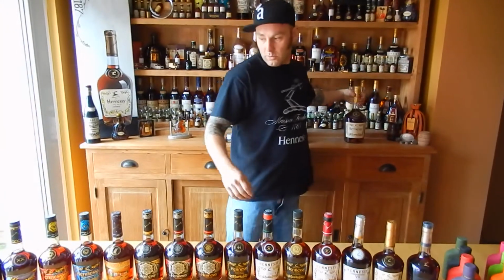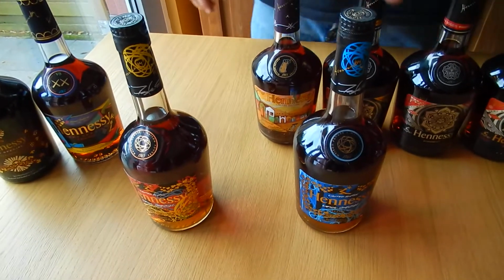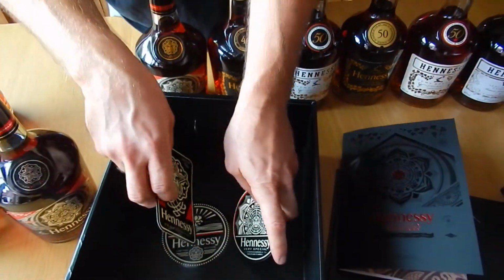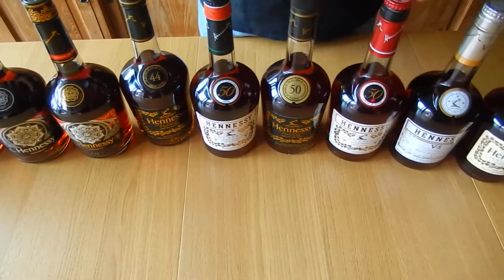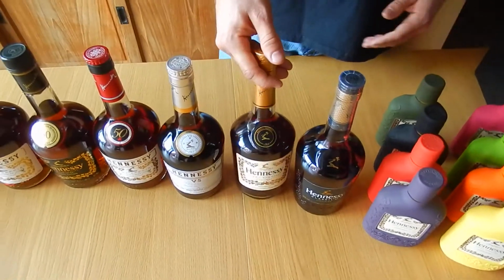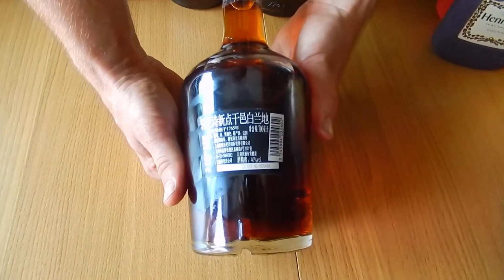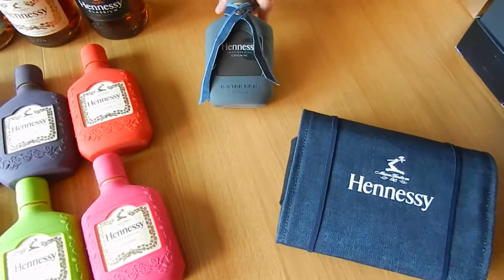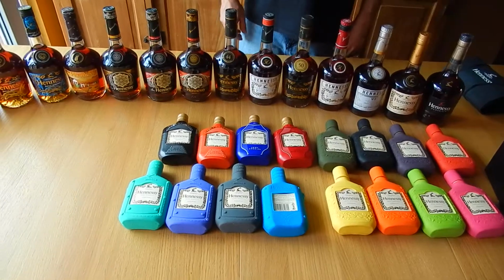Hennessy VS Limited Editions Very Special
Hennessy VS ~ Very Special Cognac ~ Limited Editions
N°1, Kaws, Futura, Os Gemeos, Shepard, Obama, Historical, ClassiVm.